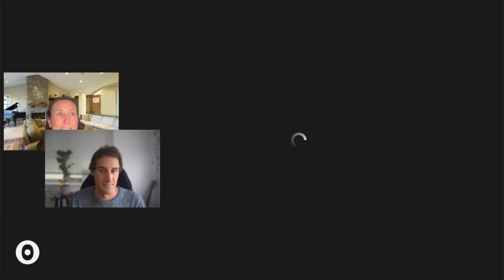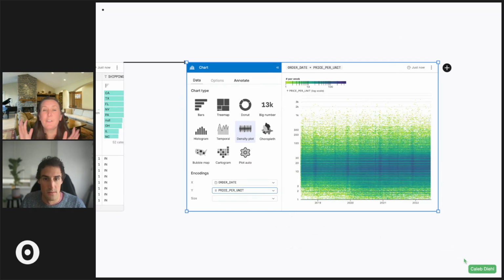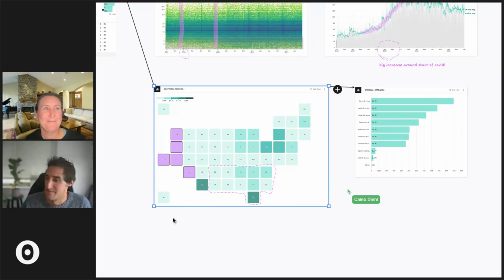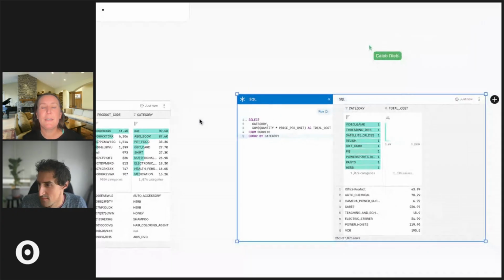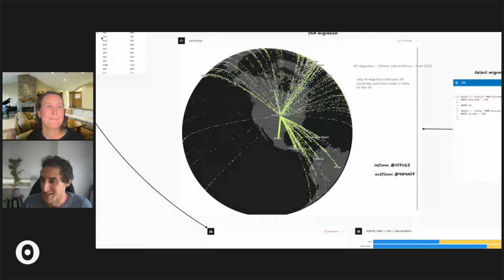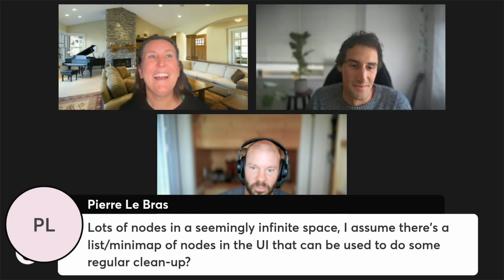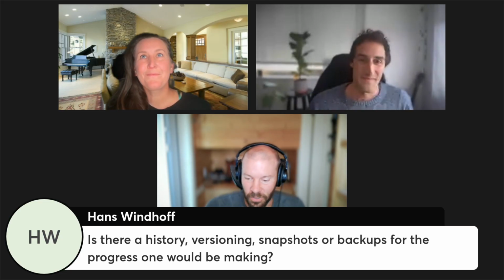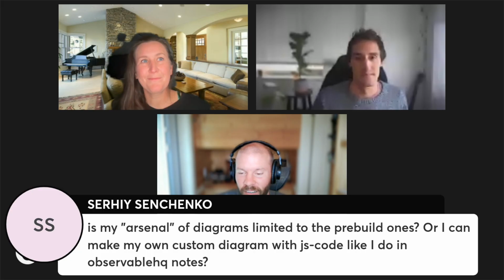Observable Canvases: A first look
On Tuesday, May 20th 2025, we showcased a live, early look at Observable Canvases. In this webinar, our team demonstrated how canvases enable you to explore, analyze, and visualize data in a collaborative whiteboard, helping you make sense of your business.